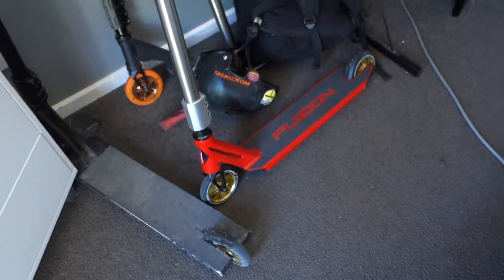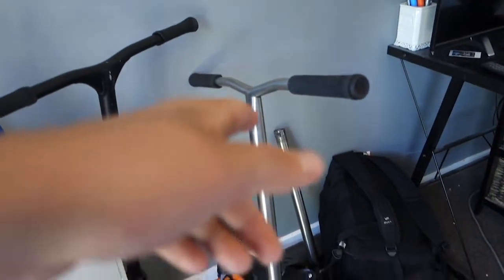WELCOME TO 2019!!